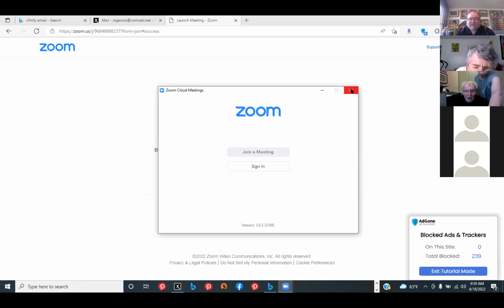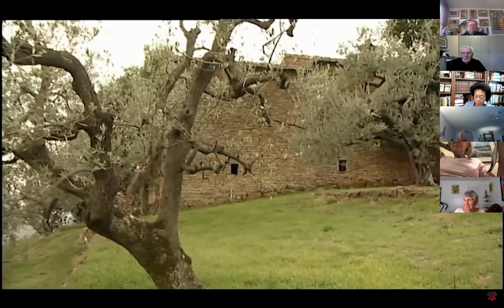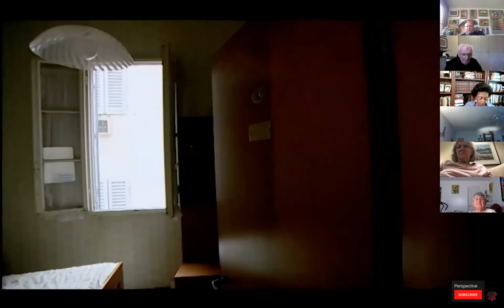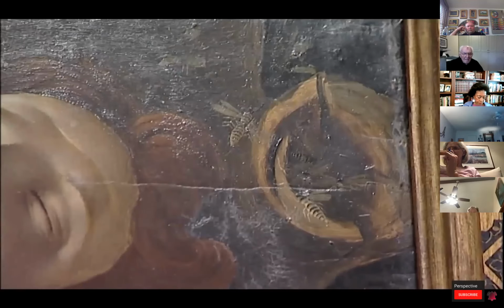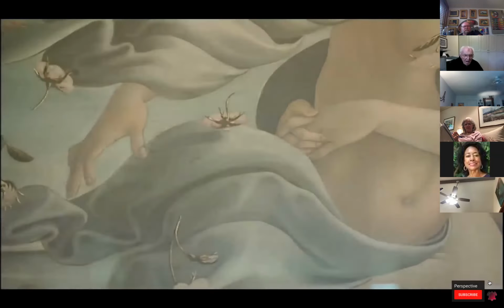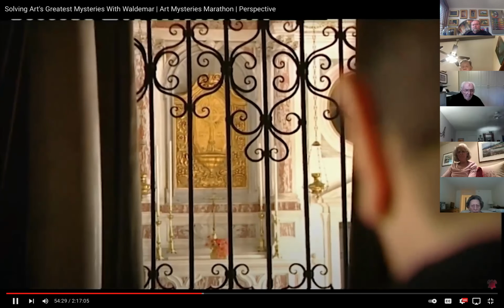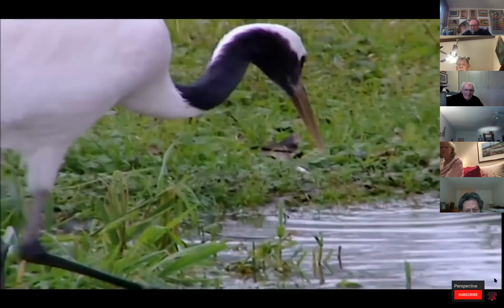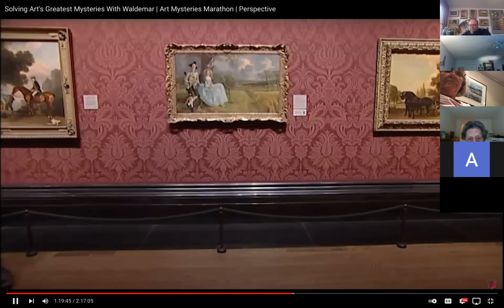Inspiration for Art Mondays (April 18, 2022)